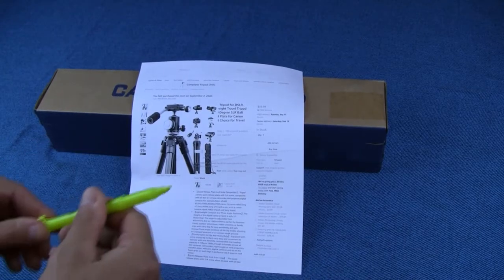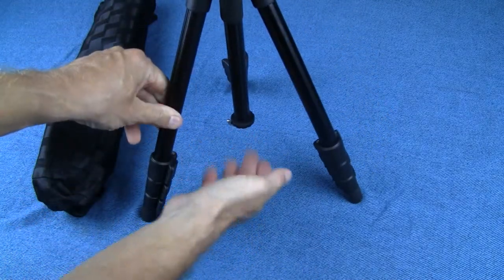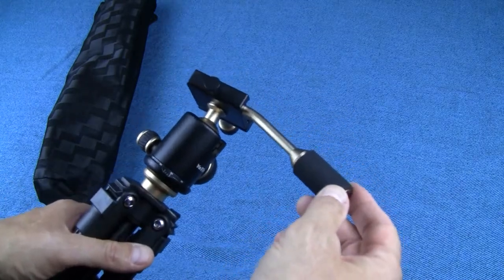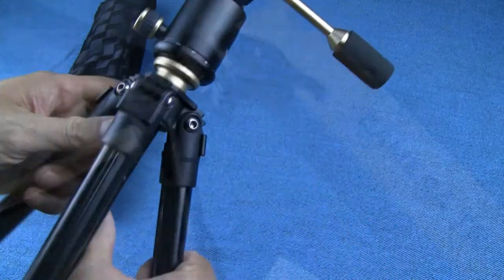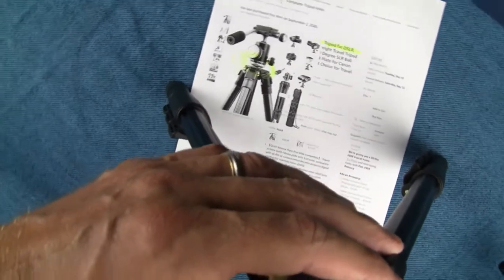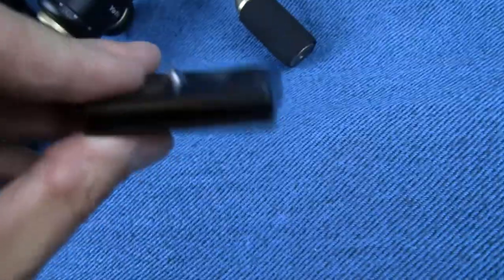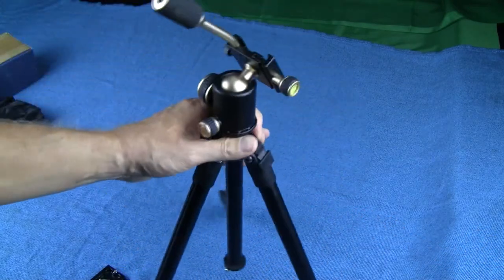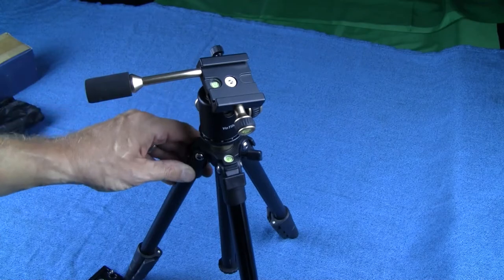YoTilon Camera Tripod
Check it out on Amazon